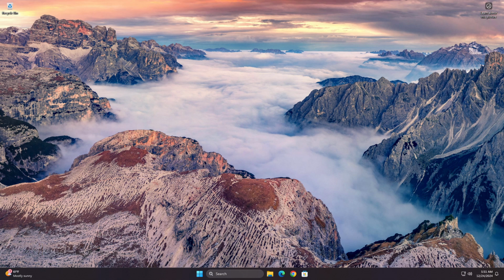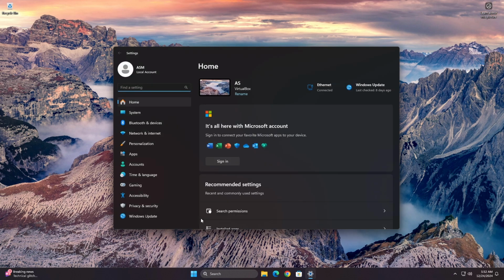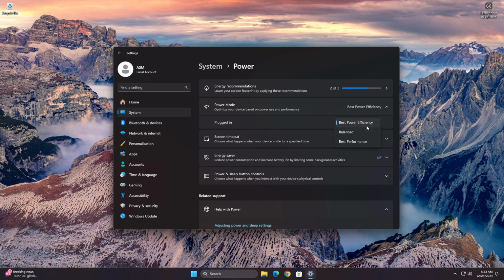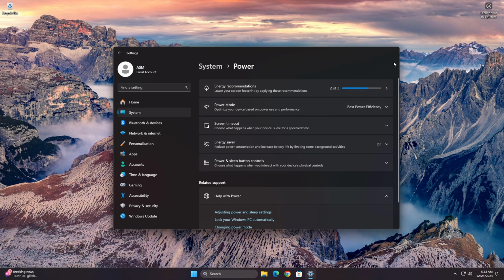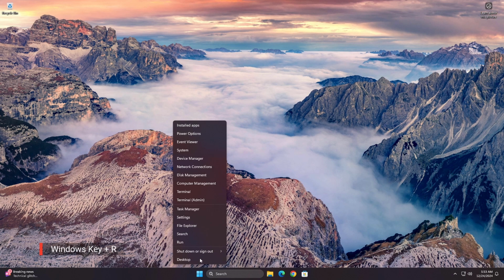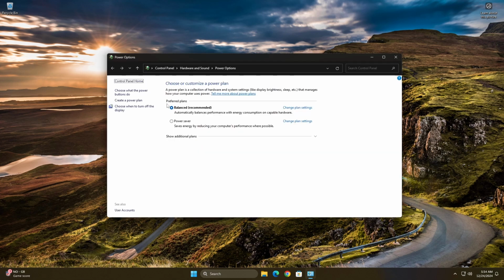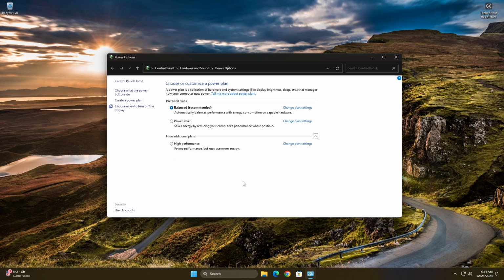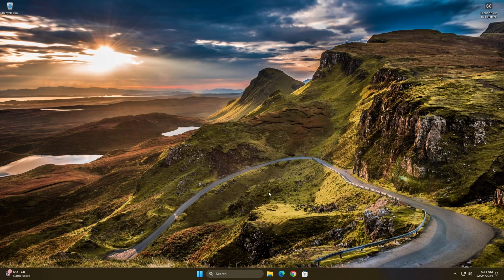How To Set Power Mode in Windows 11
How To Set Power Mode (Power Saver, Balanced, or High Performance) in Windows 11

Once you complete these steps, your device's performance or battery / power consumption will adjust according to the selected power mode.

Thanks ❤️